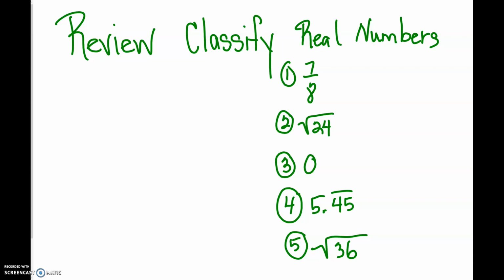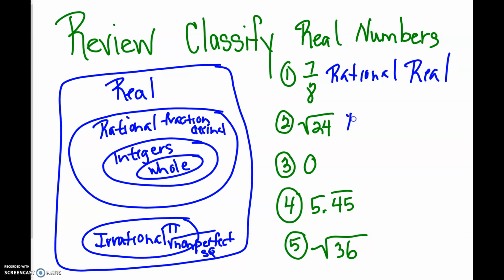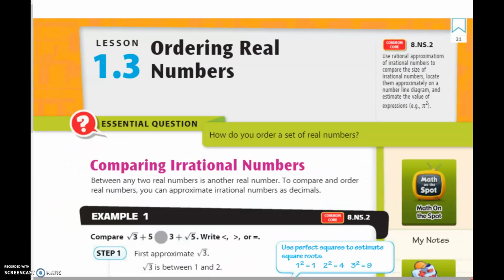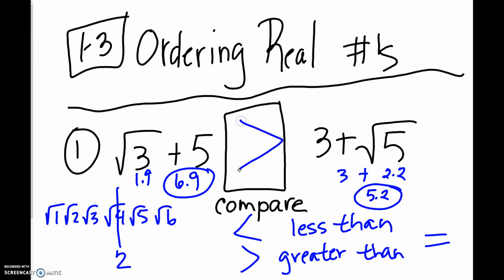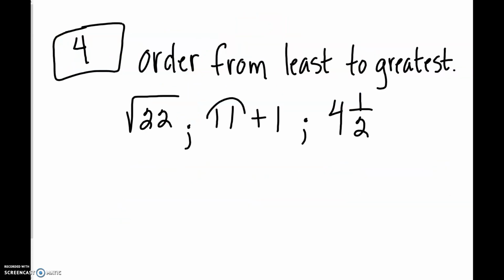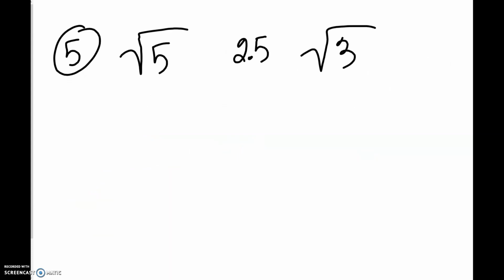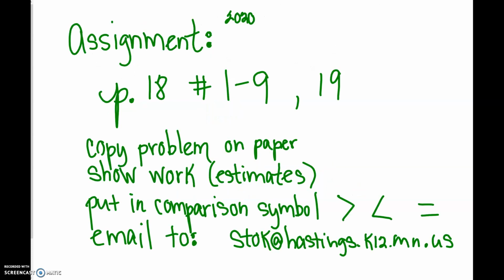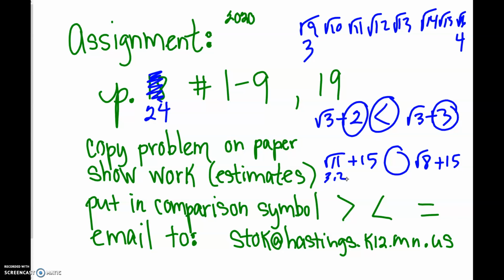1-3 ordering real numbers